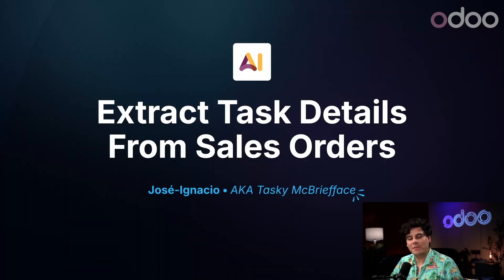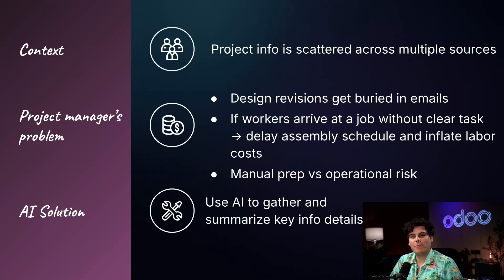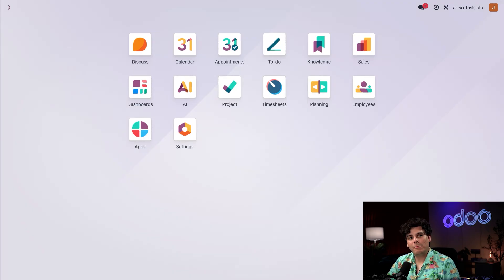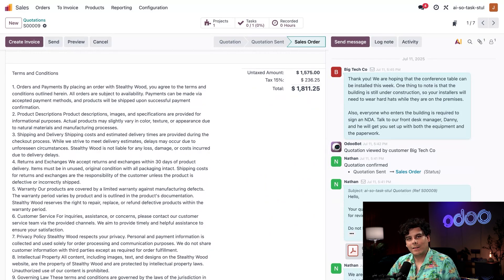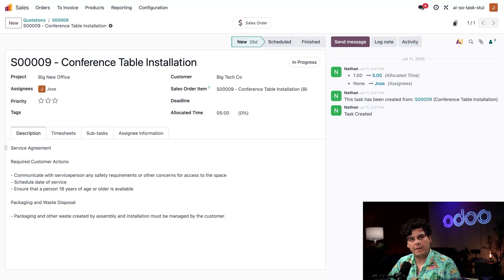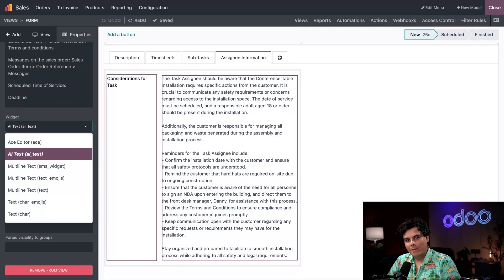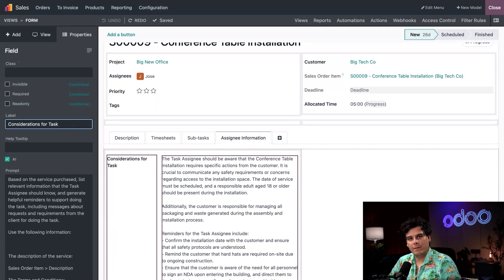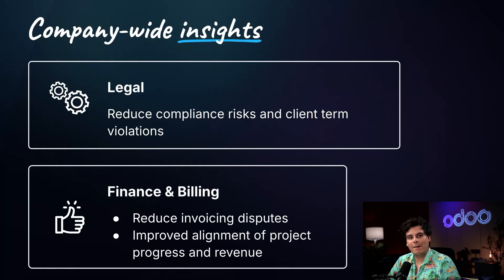Extract Task Details from Sales Orders| Odoo AI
In this video, learn how to grab relevant information for Task Assignees from a Sales Order and put it into a summarized tab on a Task.

Introduction - 00:00
Configuration - 01:58
Extract Task details - 02:49